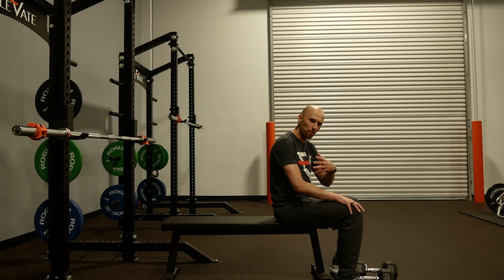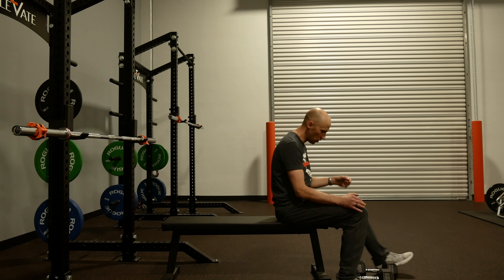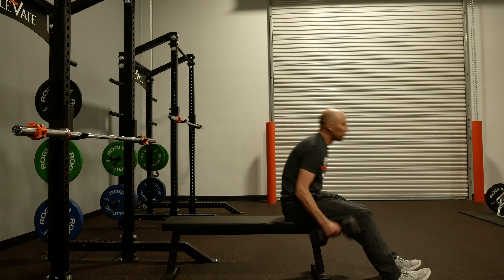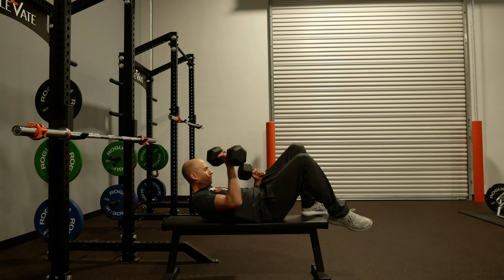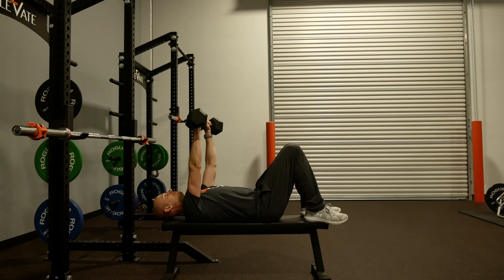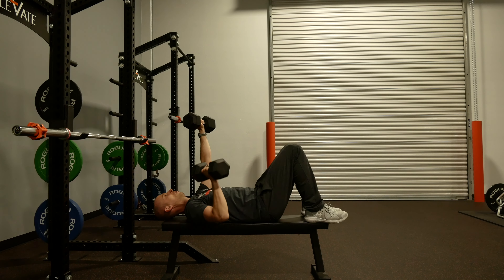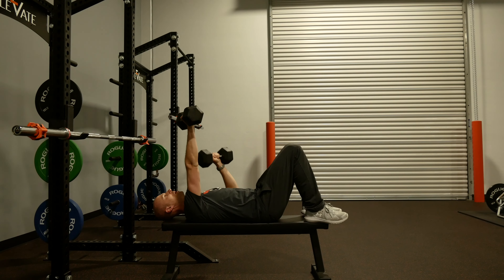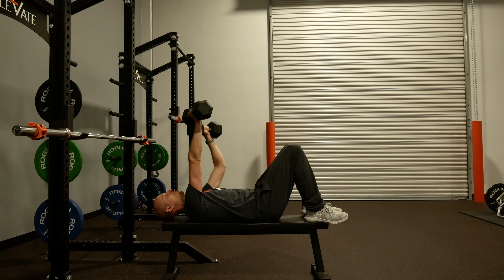Alternating Dumbbell Bench Press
Get massive pecs AND move better

Indications
- Reduced trunk rotation
- Reduced shoulder internal rotation
- Narrow infrasternal angle